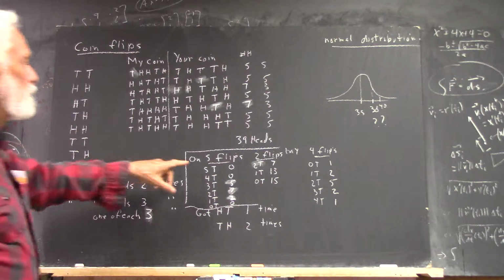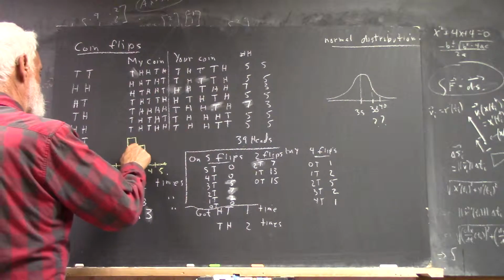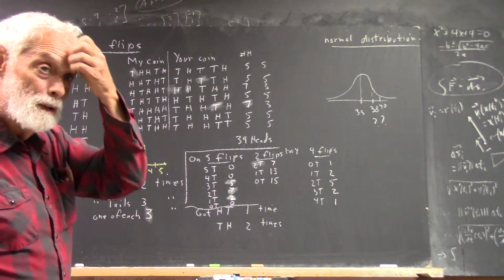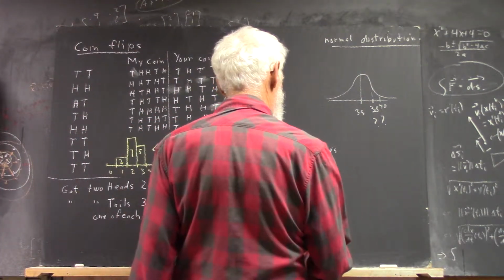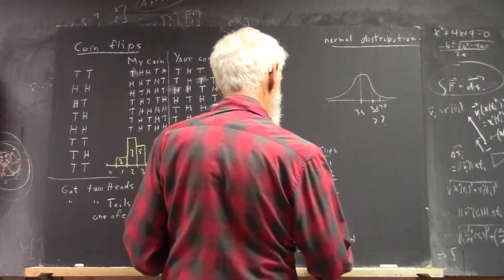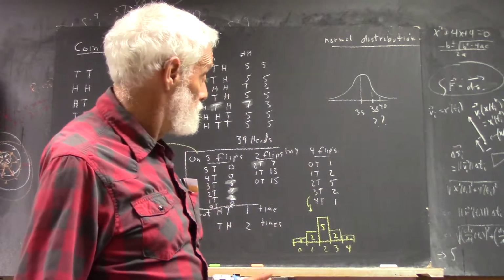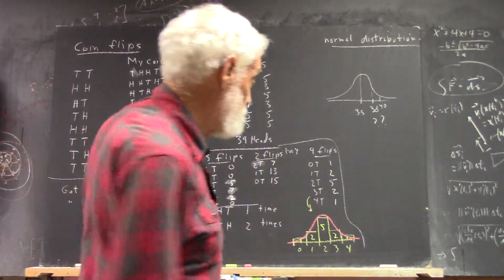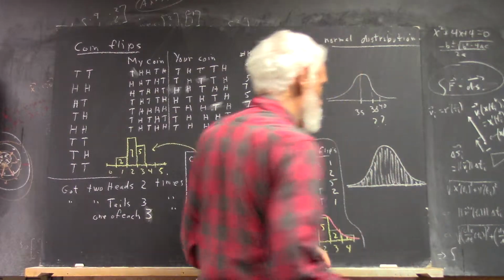dagov 4196 distributions of various outcomes histograms normal curve 19